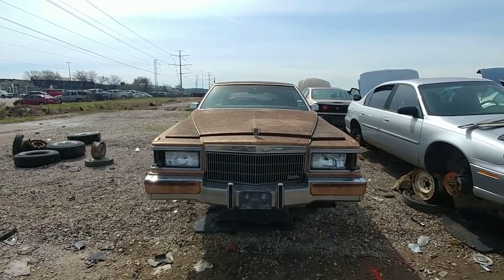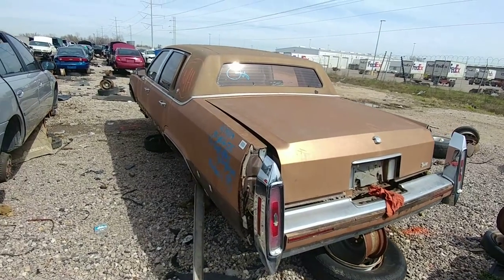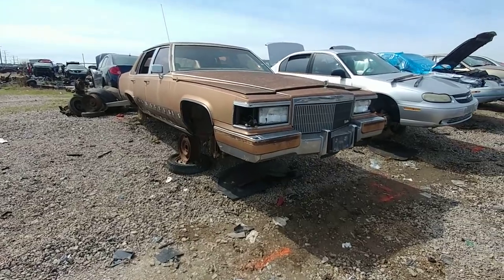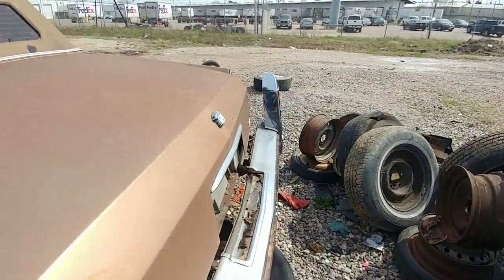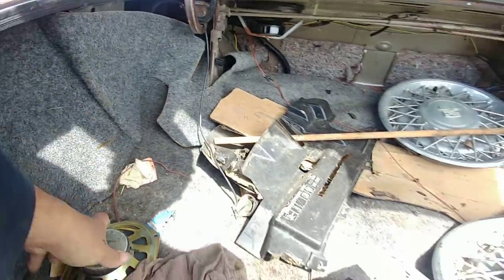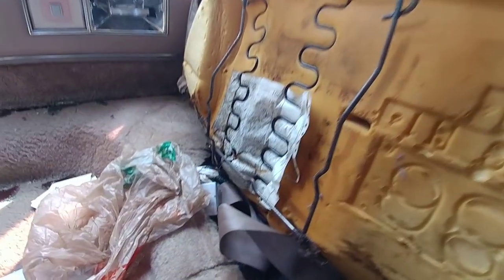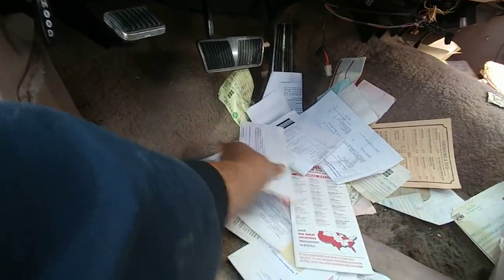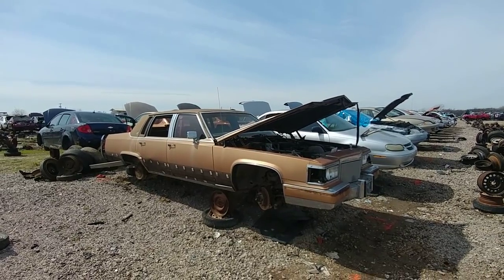1990 Cadillac Fleetwood Brougham Junkyard Find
1990 Cadillac Fleetwood Brougham Junkyard Find. What can I say on this one? I know for sure it wasn't it this shape when it arrived to the junkyard. The fork lifts did a number on it as well some ubber smart person bending the hood trying to open it. Shame as the body looked to be in really nice shape for its age.